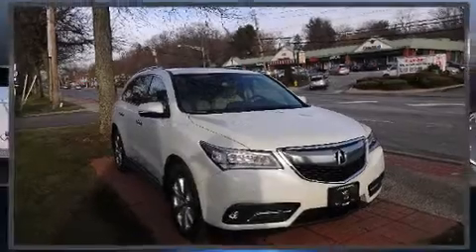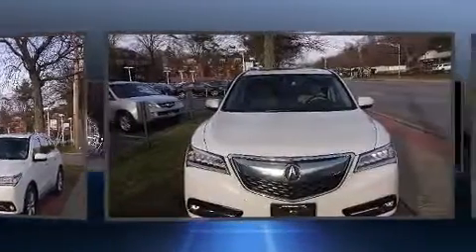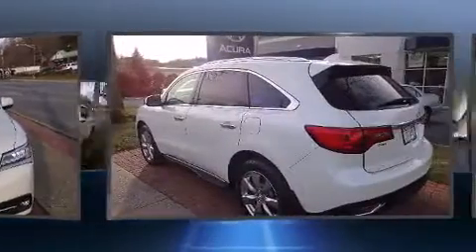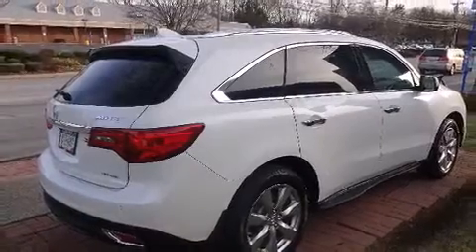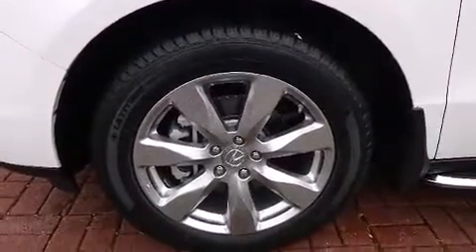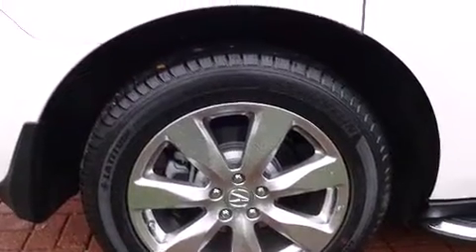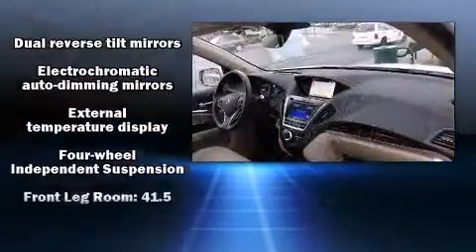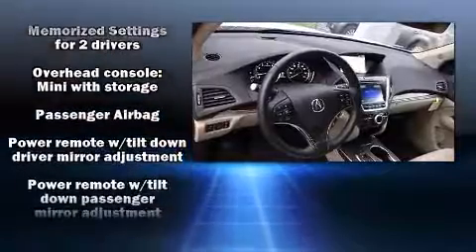2016 Acura MDX SH-AWD with Adv Pkg - Executive Demo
Curry Acura
685 Central Park Avenue

The 2016 Acura MDX. Smooth gearshifts are achieved thanks to the refined 6 cylinder engine, and for added security, dynamic Stability Control supplements the drivetrain. Acura infused the interior with top shelf amenities, such as: front and rear reading lights, an automatic dimming rear-view mirror, automatic dimming door mirrors, turn signal indicator mirrors, a power rear cargo door, blind spot sensor, and power seats. Everything is where it ought to be, from the dashboard controls to the door locks and window controls. Rear passengers enjoy the seat heating functionality, keeping them warm during the winter months. Third row seats provide an even greater maximum passenger capacity. For drivers who enjoy the natural environment, a power moon roof allows an infusion of fresh air. Acura also prioritized safety and security by including: dual front impact airbags, head curtain airbags, traction control, brake assist, anti-whiplash front head restraints, a security system, and 4 wheel disc brakes with ABS. Adaptive cruise control maintains a pre set distance behind the car ahead of you, simplifying highway driving and enhancing safety. A Carfax history report provides you peace of mind by detailing information related to past owners and service records. We know that you have high expectations, and we enjoy the challenge of meeting and exceeding them! Stop by our dealership or give us a call for more information.